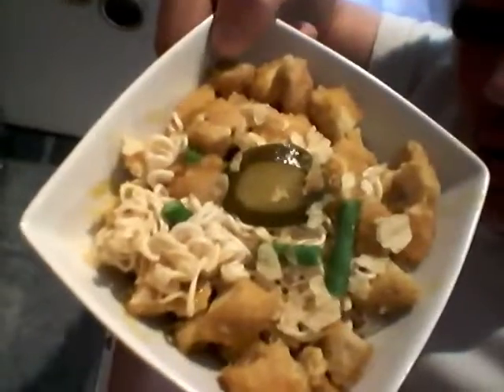Honey Mustard Chicken and "veal" ramen noodle.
Also a taste test of the pickled mackerel I made the other day. but really I did the ramen thing as a joke but it actually kinda worked lol.😃